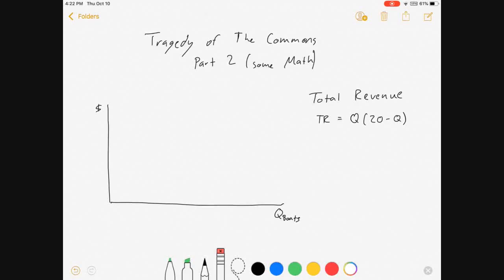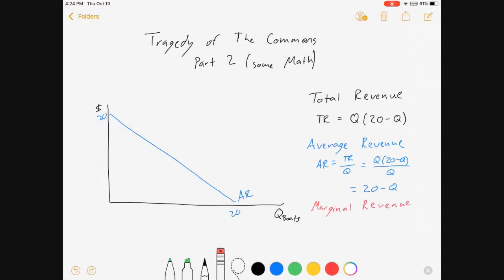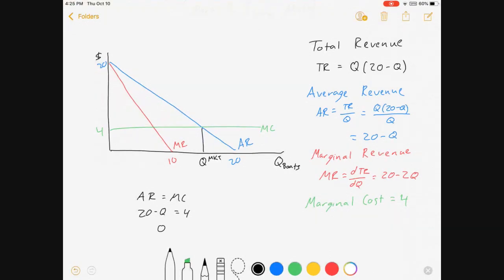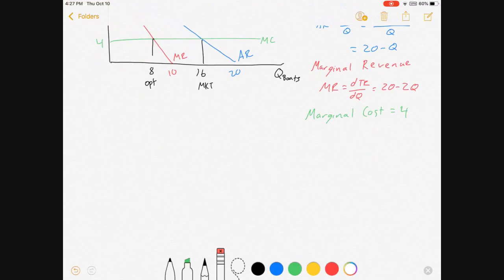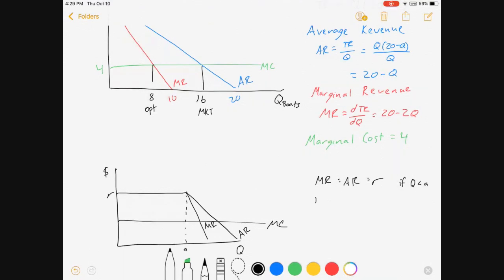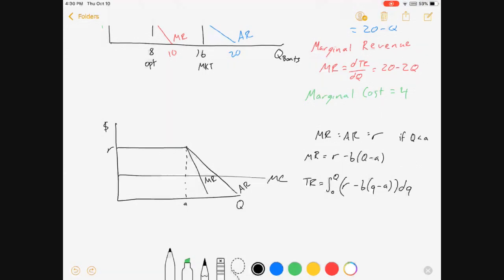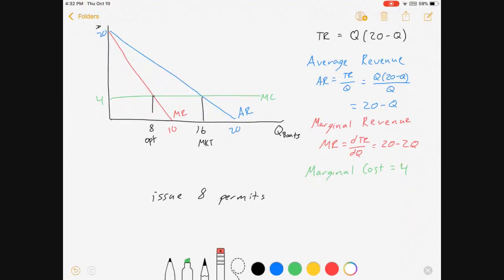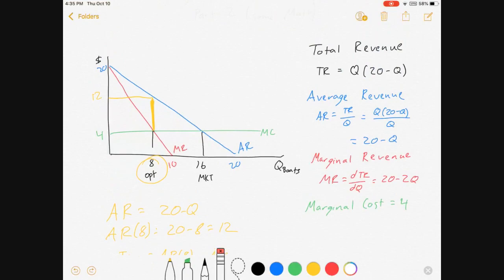Tragedy of the Commons, part 2: With Math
I show how to solve for the quantity of a common resource that is consumed in an unregulated market. Then I show how to solve for the optimal quantity. I show how to calculate the optimal usage fee/tax to correct the tragedy of the commons market failure.